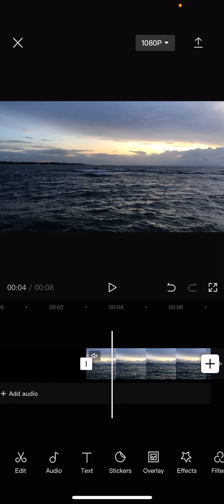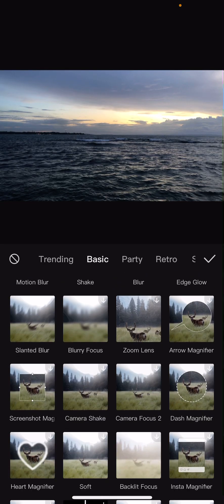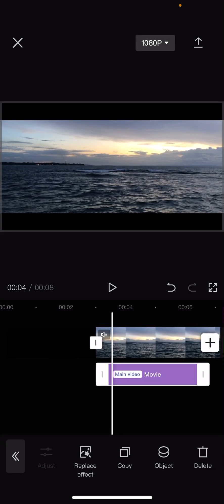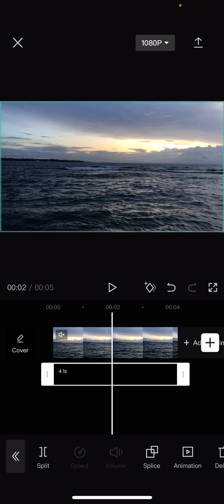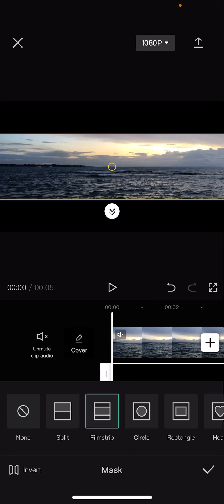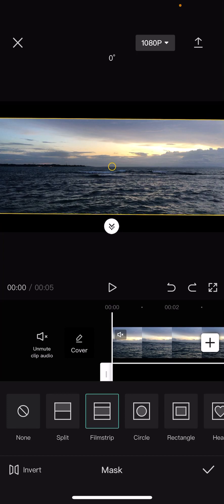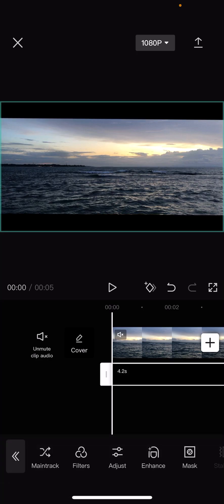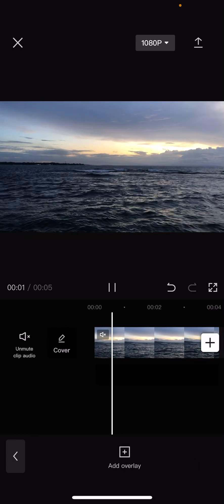Cinematic Border For Videos Tutorial On CapCut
Create this cinematic border for videos on CapCut by watching this tutorial.